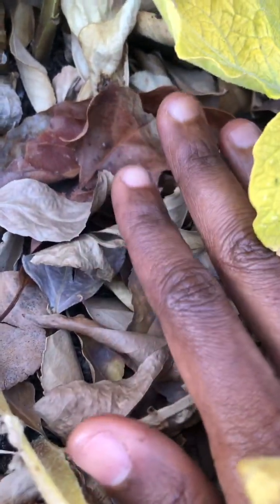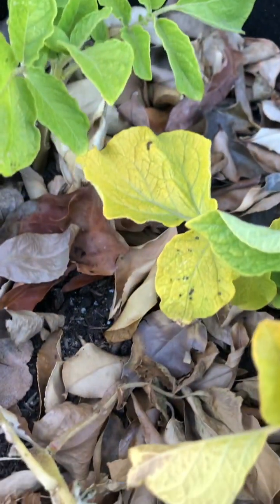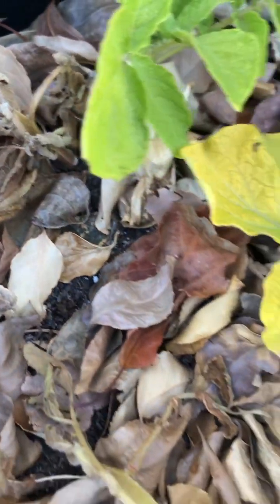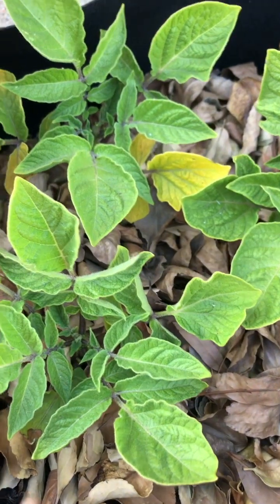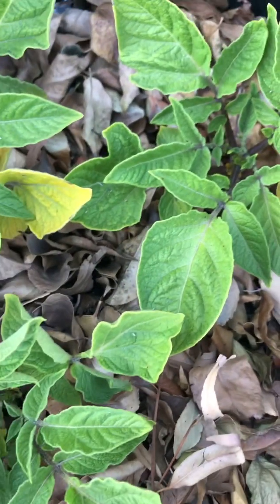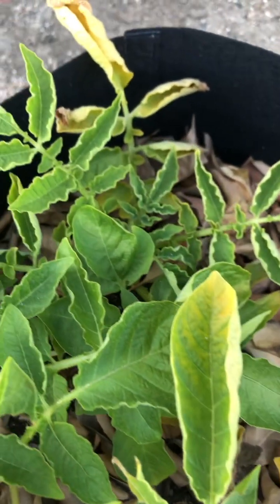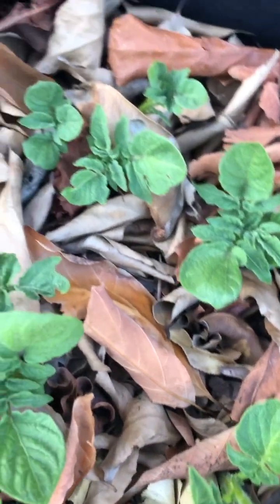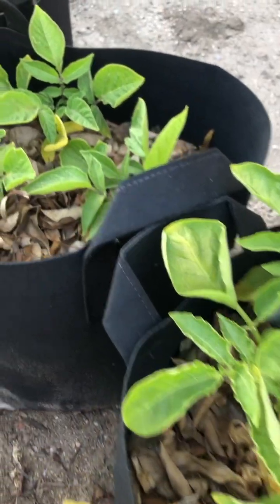Potato Talk - Are My Plants Dying?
Hey, Growing People! It's time for another potato update! These plants have me concerned for sure -- I'm trying to find out what is going on with them and if they are still thriving.

It's a tricky process for a new gardener to figure out what the plants need. Hopefully all of the varieties will be just fine and will produce a good harvest.

Here's general info on the varieties and their season type:

1)Rose Gold - mid season
2) Adirondack Blue - mid season
3) Butte - late season
4) Elba - mid-late season
5) Yukon Gold - early season; All blue - late season; Russet from store - ??

Early = 70 - 90 days
Mid = 90 - 110 days
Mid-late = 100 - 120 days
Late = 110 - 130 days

10 gallon grow bags

Potting soil (alternative)

Organic Granular Veg & Tomato Fertilizer

Plant labels waterproof

➡️🥕 Or try some carrots! (they're easier)

Carrot seeds, Danvers

5 gallon grow bags

Soil, compost & fertilizer - links above

🌟MISC ITEMS I use in the garden & beyond:

Peat moss (alternative)

Utility knife

Magic Mill food dehydrator

Vitamix blender

Food Storage For Self-Sufficiency And Survival

If you want to purchase different items, follow this

NOTE: I have purchased and used all items mentioned in the video and description, except where noted "alternative." These additional options are similar and listed for convenience if the materials I used are unavailable, hard to find, or are a different price point.

"Let's grow something good together!"